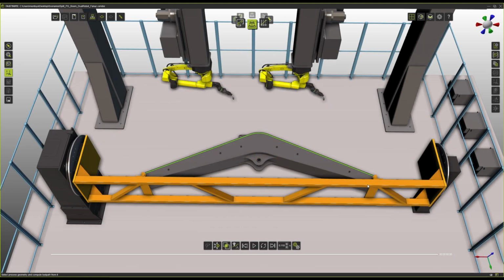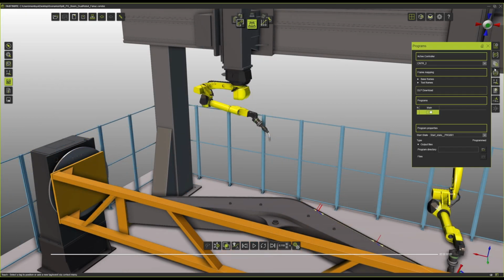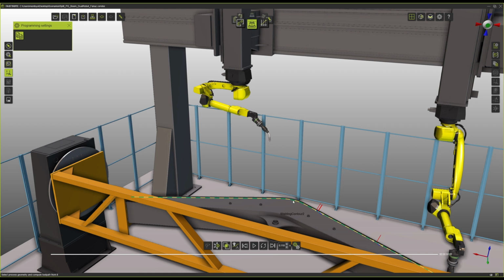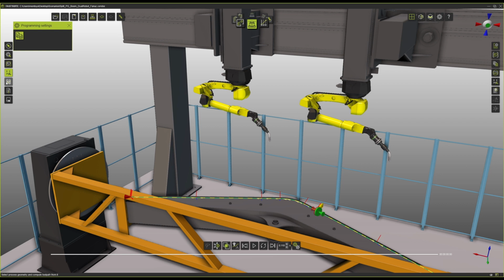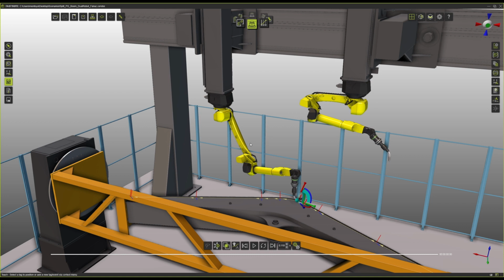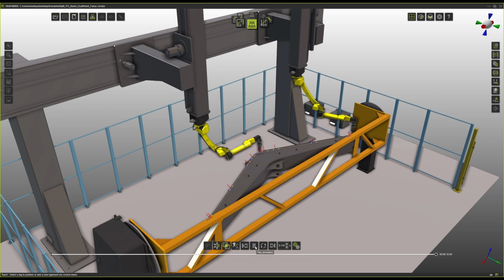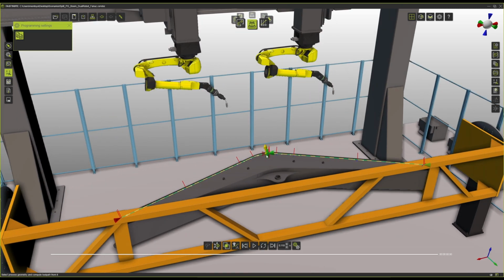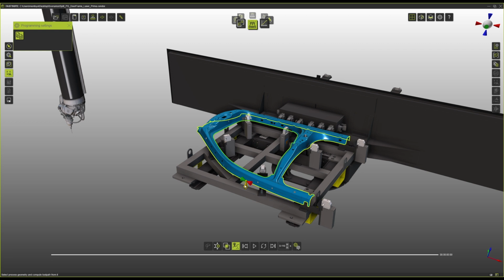FASTSUITE: Enhanced Split Process Geometry Feature!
We're thrilled to unveil the latest update to FASTSUITE, and it's packed with groundbreaking features to propel your manufacturing processes forward!

One highlight of this release is the enhanced Split Process Geometry functionality. In today's dynamic manufacturing landscape, where the integration of multiple robot units is becoming increasingly prevalent, it's essential to have tools that offer seamless coordination and adaptability.

With this new enhancement, you can effortlessly split your process geometry into multiple sections, offering unparalleled flexibility and control in programming. What sets this feature apart is its ability to foster interconnectivity between different sections of your process geometry. This means you can make modifications and adapt on the fly, ensuring smooth coordination among the diverse robots within your system.

Whether you're tackling large-scale projects or intricate welds, FASTSUITE empowers you to optimize your manufacturing processes with precision and efficiency.

Curious to dive deeper into this game-changing feature and explore how FASTSUITE can revolutionize your operations? Head over to the link below to discover all the details:

Don't miss out on the opportunity to stay ahead of the curve in modern manufacturing. Elevate your processes with FASTSUITE today!

▬ About FASTSUITE ▬▬▬▬▬▬▬▬▬▬▬▬
FASTSUITE is a 3D-Platform for the entire life cycle of manufacturing system, from early concept design, offline programming to virtual commissioning and operation. FASTSUITE is a CENIT product. CENIT is a leading IT consulting and software company with 29 locations in nine countries worldwide, focusing on the development and implementation of digital manufacturing solutions.